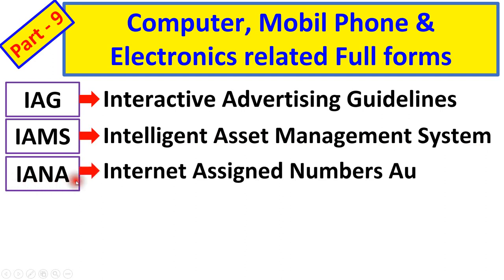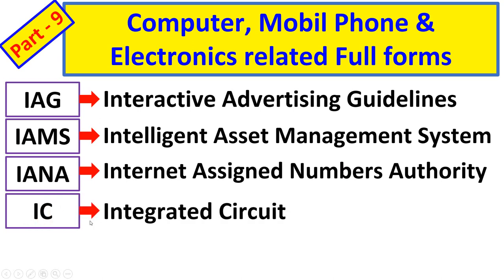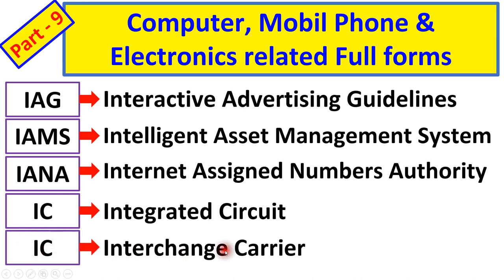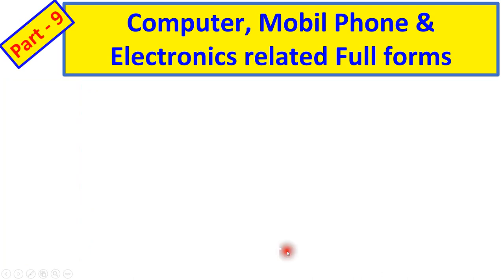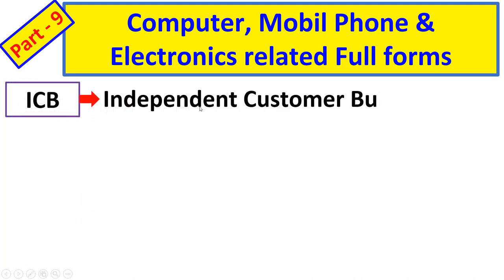Mobil Phone, Computer and Electronics Related Full forms Part - 9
1G - First Generation
    2.5G - Second and a half generation
    2G - Second Generation
    3G - Third Generation
    3GPP - 3rd Generation Partnership Project
    3GPP2 - 3rd Generation Partnership Project
    4G - Fourth Generation
    AAA - Authentication Authorization, Account
    ACC - Analog Control Channel
    AMPS - Advanced Mobile Phone Service
    AUC - Authentication Center
    BC - Billing Center
    BCH - Broadcast Channel
    BER - Bit Error Rate
    BS - Base Station
    BSC - Base Station Controller
    BTS - Base Transceiver Station
    CBR - Constant Bit Rate
    CDG - CDMA Development Group
    CDMA - Code Division Multiple Access
    CDMA2000 - Code Division Multiple Access…
    CDR - Call Detail Record
    CN - Core Network
    D/R - Distance to Reuse Ratio
    DAMPS - Digital Advance Mobile Phone Service
    DCC - Digital Color Code
    DTA - Data Transfer Adapter
    DTC - Digital Traffic Channel
    EDGE - Enhanced Data for Global Evolution
    EDI - Electronic Data Interchange
    EIR - Equipment Identity Register
    ESMR - Enhanced Specialized Mobile Radio
    ETACS - Extended TACS
    ETDMA - Extended Time Division Multiple Access
    FDD - Frequency Division Duplex
    FDM - Frequency Division Multiplexing
    FDMA - Frequency Division Multiple Access
    FM - Frequency Modulation
    FSK - Frequency Shift Keying
    FTMD - Full Track Music Download
    GGSN - Gateway GPRS Support Node
    GMSC - Gateway Mobile Switching Center
    GMSK - Gaussian Minimum Shift Keying
    GPRS - General Packet Radio Service
    GPS - Global Positioning System
    GSM - Global System for Mobile Communication
    GSN - GPRS Support Node
    HLR - Home Location Register
    IC - Interchange Carrier
    iDEN - Integrated Dispatch Enhanced Network
    IMEI - International Mobile Equipment Identity
    ITU - International Telecommunication Union
    IVRS - Interactive Voice Response System
    IWF – Inter Working Function
    LBS - Location-Based Services
    LMR - Land Mobile Radio
    MC - Message Center
    MC – Multi Carrier Mode
    MCS - Mobile Cellular System
    ME - Mobile Equipment
    MIN - Mobile Identification Number
    MIRS - Motorola Integrated Radio system
    MSC - Mobile Station Class
    MSC - Mobile Switching Center
    MTS - Mobile Telephone Service
    NAMPS - Narrowband Advanced Mobile Phone Service
    NMT - Nordic Mobile Telephone
    NPDB - Number Portability Database
    NTACS - Narrowband Total Access Communication Service
    PAD - Packet Assembler And Disassembler
    PCM - Pulse Coded Modulation
    PCN - Personal Communications Network
    PCS - Personal Communication Services
    PDA - Personal Digital Assistant
    PDC - Personal Digital Cellular
    PDSN - Packet Data Switched Network
    PM - phase modulation
    PM - pulse modulation
    PN - Packet Number
    PN - pseudorandom noise
    PPDN - Public Packet Data Network
    PSTN - Public Switched Telephone Network
    PTT - Post Telephone and Telegraph
    PTT - Push to Talk
    QoS - Quality of Service
    RAN - Radio Access Network
    RNC - Radio Network Controller
    SCH - Synchronization Channel
    SDMA - Spatial Division Multiple Access
    SGSN - Serving GPRS Support Node
    SMS - Short Message Service
    SMSC - Short Message Service Center
    TACS - Total Access Communications System
    TCH - traffic channel
    TD-SCDMA - Time Division Synchronous Cod…
    TDD - Time Division Duplex
    TDMA - Time Division Multiple Access
    TFT - Thin Film Transistor
    TIA - Telecommunications Industry Association
    UE - User Equipment
    UMTS - Universal Mobile Telecommunication System
    UPR - User Performance Requirements
    USB - Universal Serial Bus
    VLR - Visitor Location Register
    VMS - Voice Mail System
    WCDMA - Wideband Code Division Multiple Access
    WLAN - Wireless Local Area Network